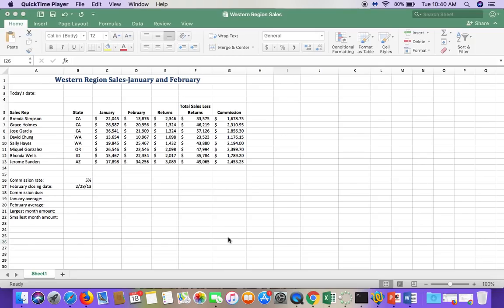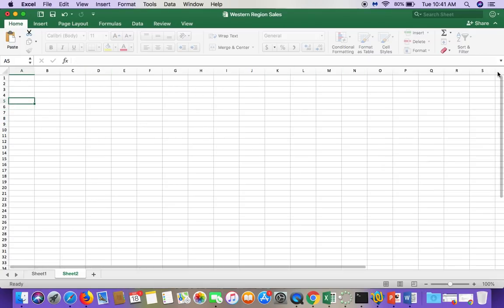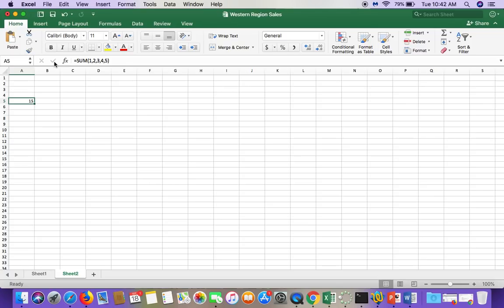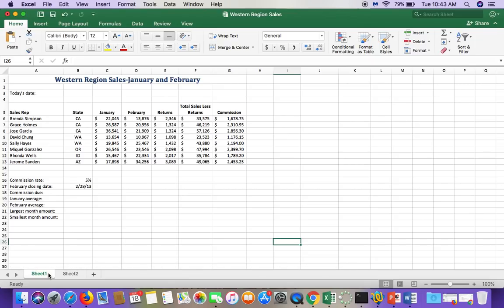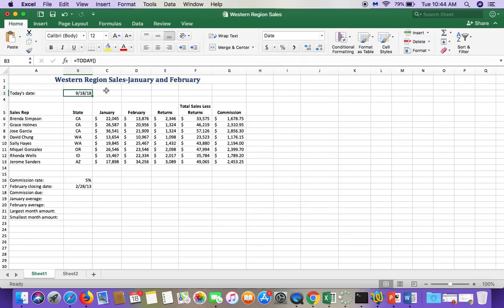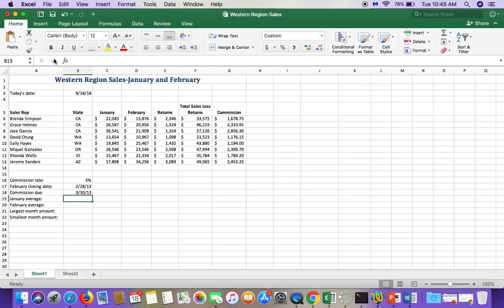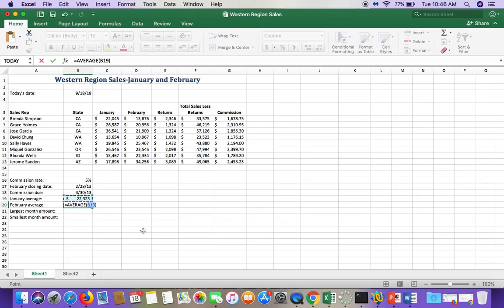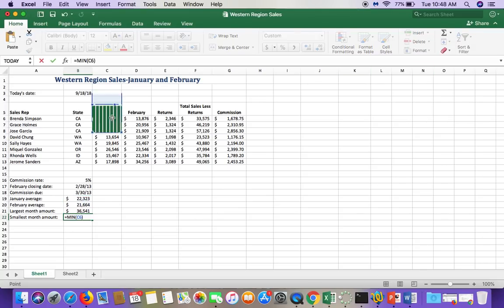Excel Video 2--Unit 2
Video Tutorial 2 for Unit 2 of Excel
Understanding Functions – Using Date & Time Functions – Using Statistical Functions